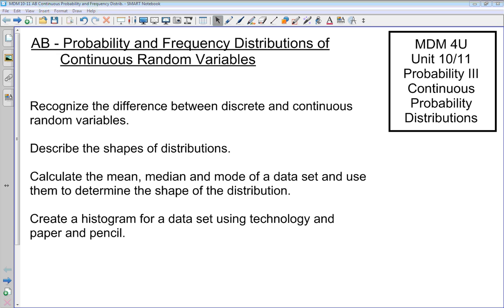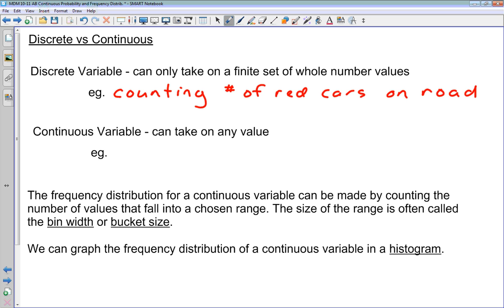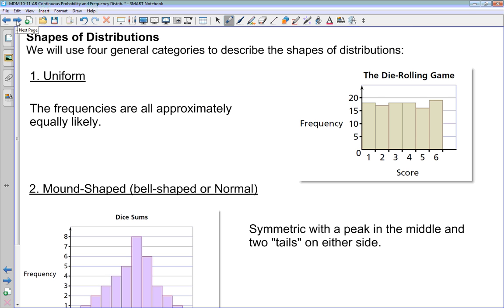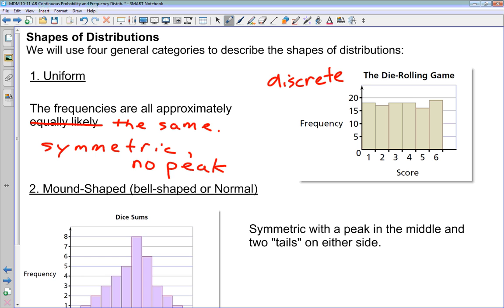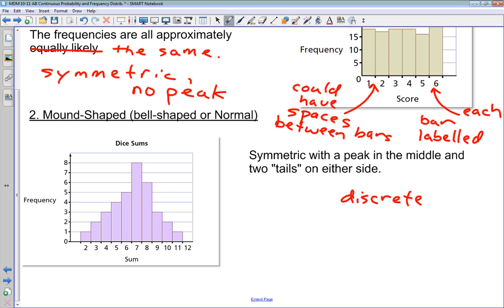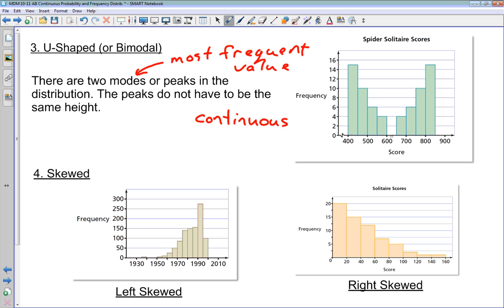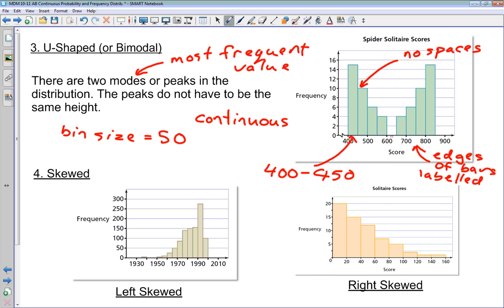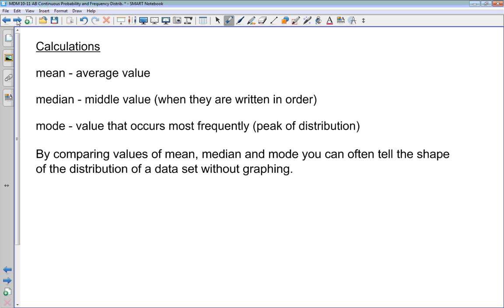MDM4U 16-17 A and B Frequency Distributions for Continuous Variables